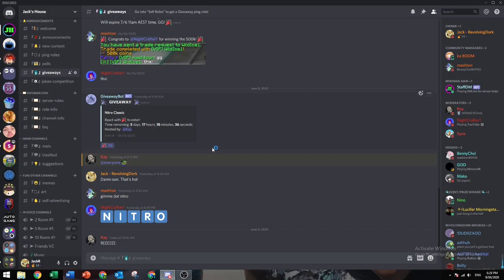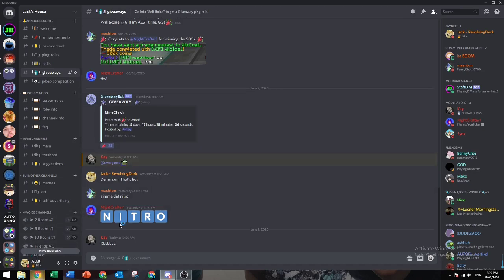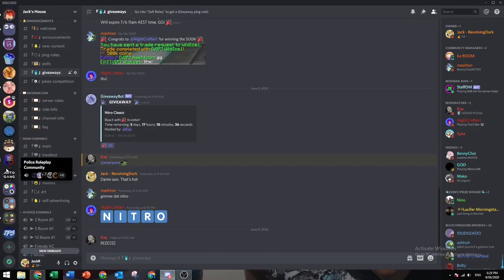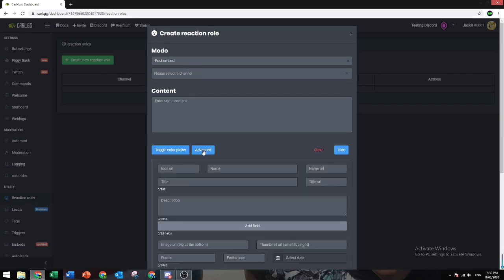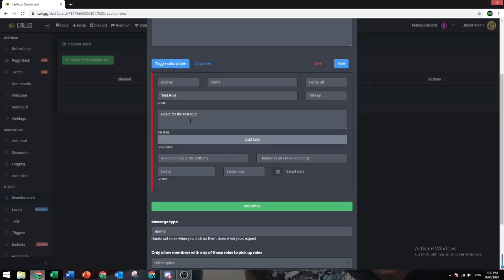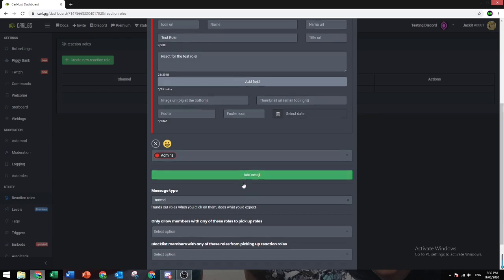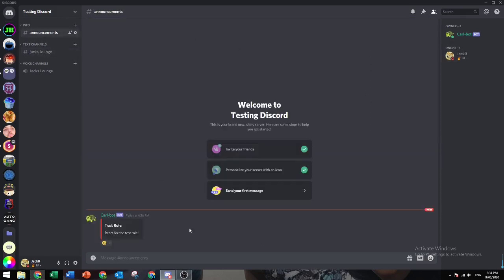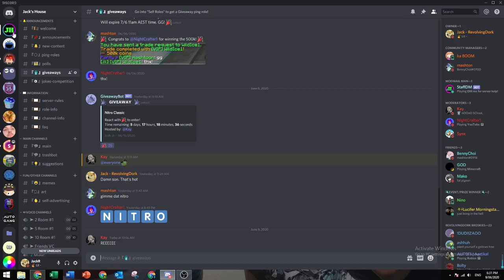How to create reaction roles using Carl-Bot! - Discord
LINKS & CREDIT
[Carl-Bot] • carl.gg
[Video Idea Credit] • AUT0F1 | Aartikal#0655